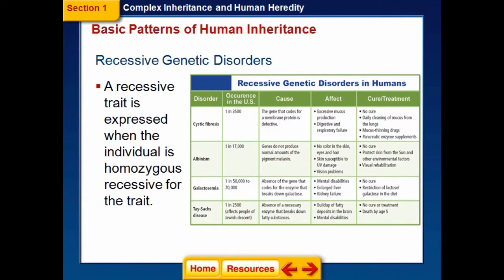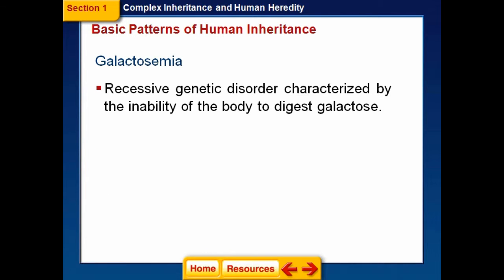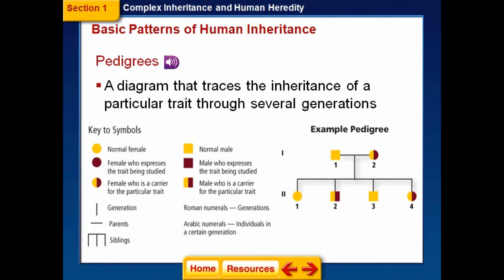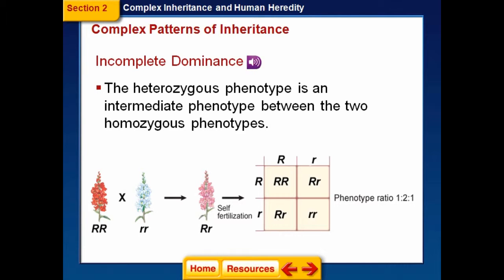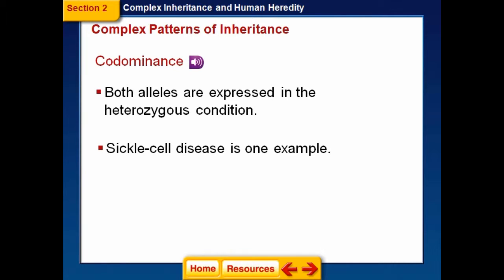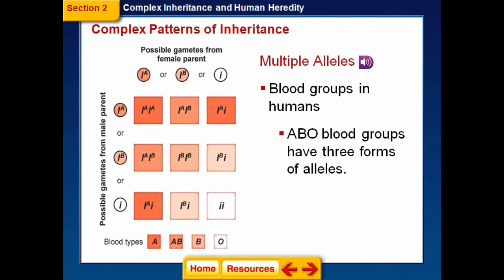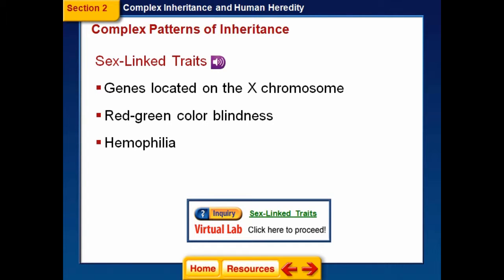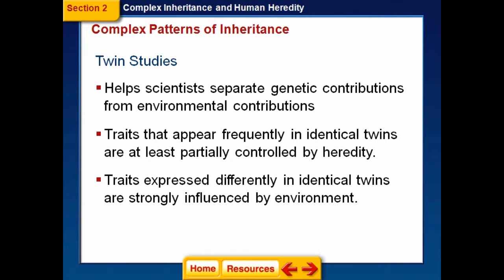Homework 2 - Genetics 2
Mr. Adolfo with a lesson in Genetics for Biology B.